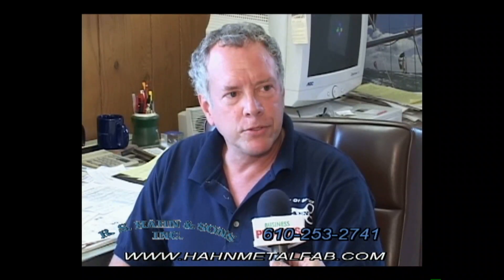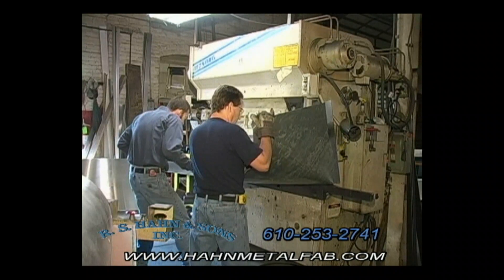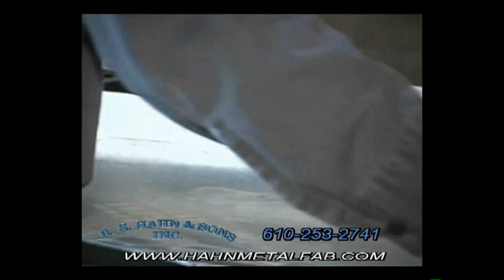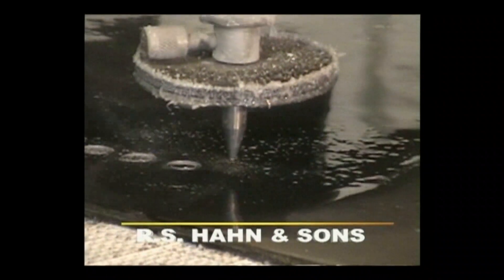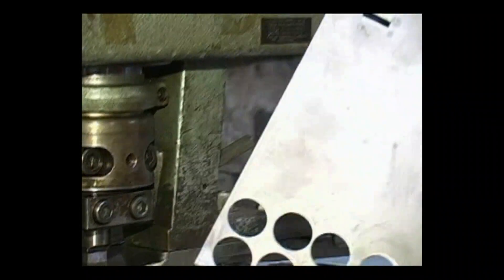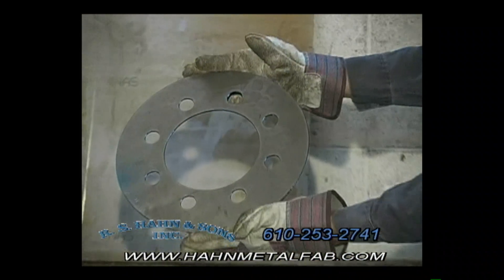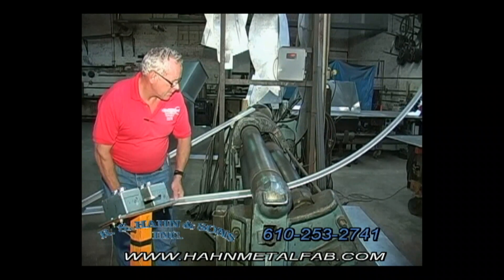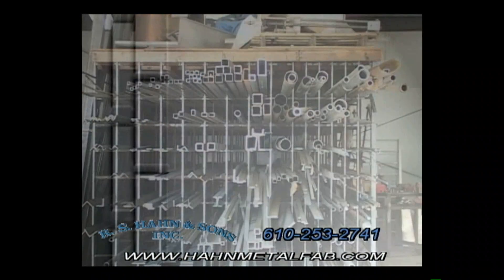RS HAHN SONS SHOP TOUR